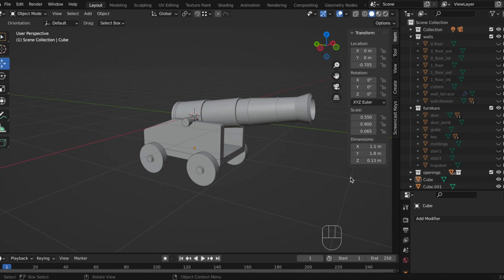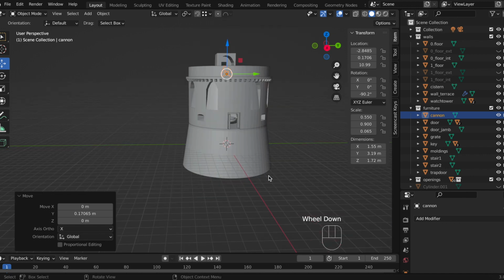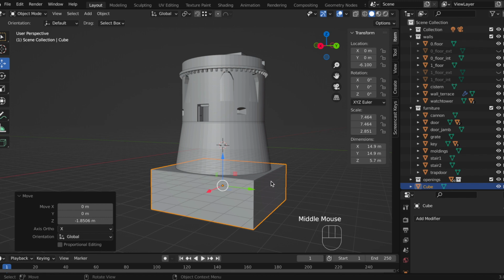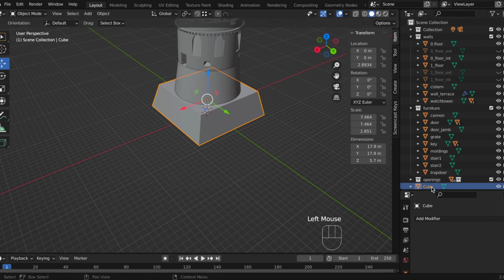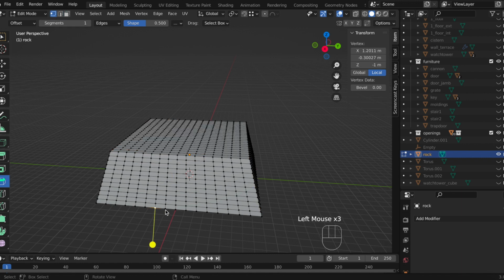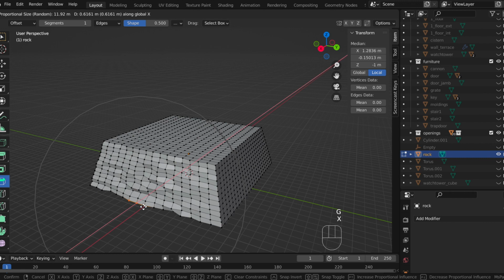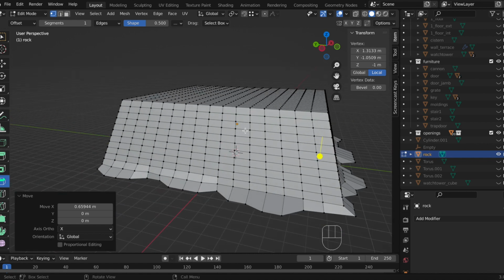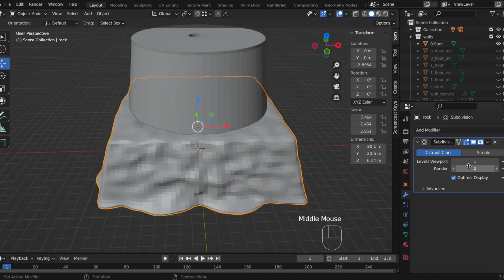27. The environment around the tower the sea rock